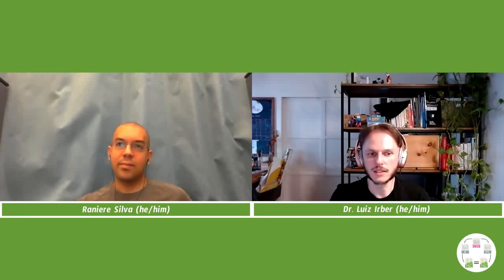Interview - Dr Luiz Irber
Dr Luiz Irber is a Computational Biologist at 10x Genomics and did his PhD at University of California, Davis.

00:11 Introduction
01:35 Reproducible Research
03:15 Reproducible Research in Genomics
06:59 Workflow Systems
10:37 No-code Platforms
13:10 Project to Follow

Video Call and Video Editing Information

Zoom 5.10.0
OBS Studio 27.0
Kdenlive 21.04